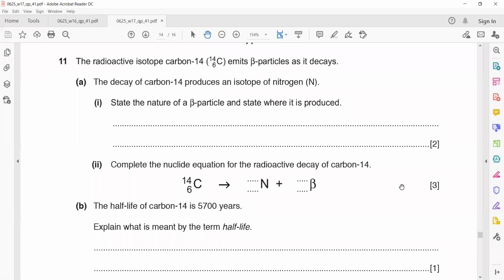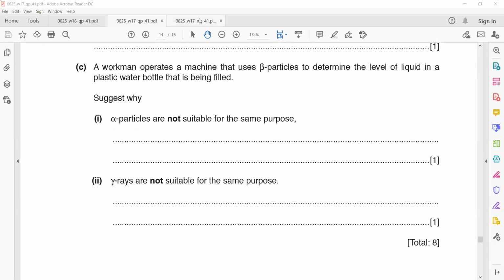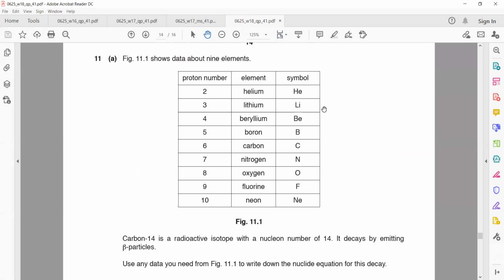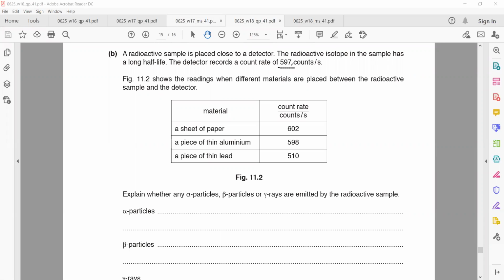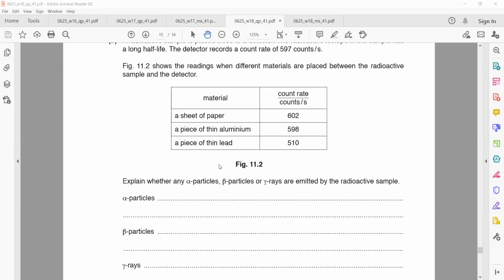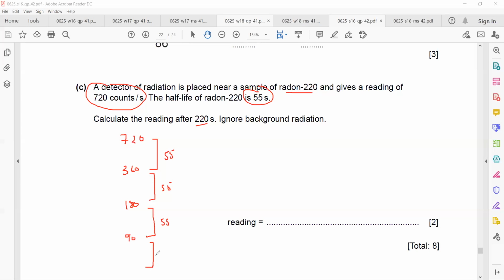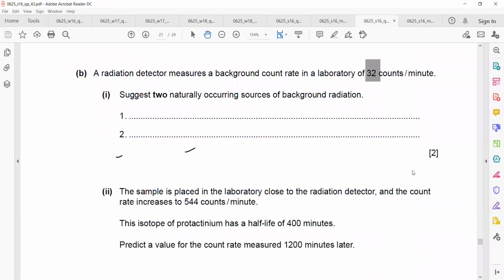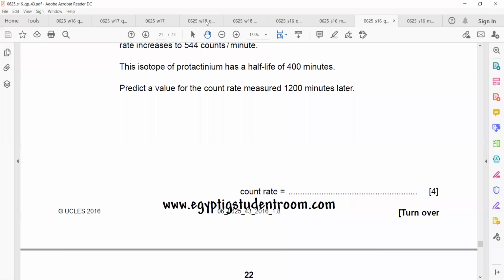Atomic physics questions from past papers Cambridge IGCSE Physics lesson 76 part f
Atomic physics questions from past papers